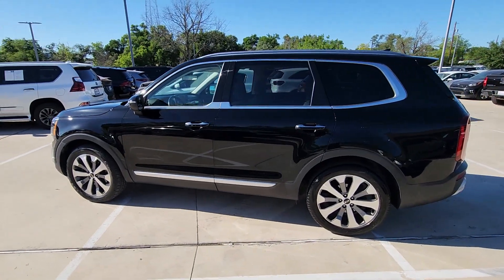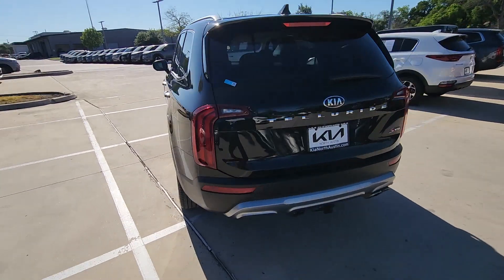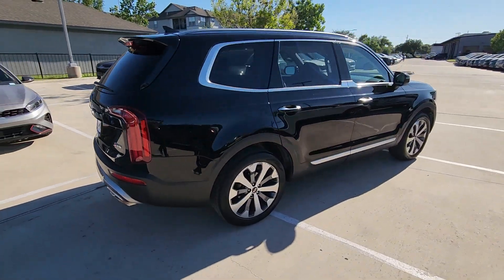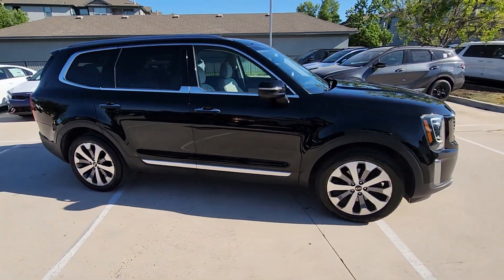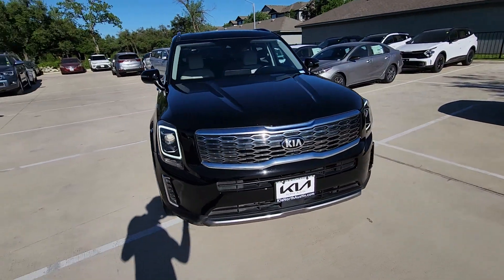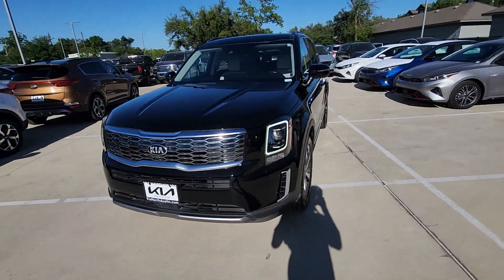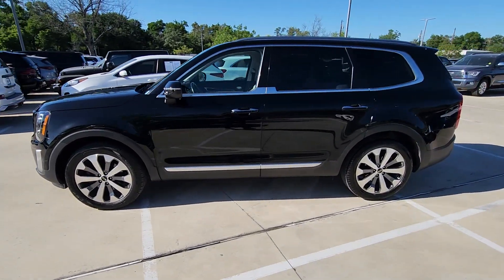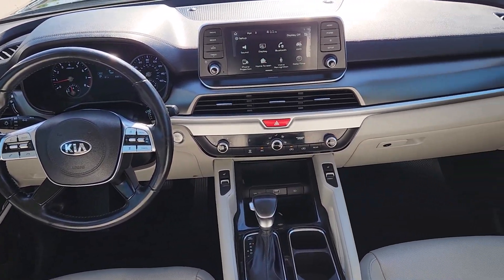2020 Kia Telluride S TX Austin, Round Rock, Cedar Park, Leander, Pflugerville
Pre-Owned 2020 Kia Telluride S available at Kia of North Austin located in 13175 N. US Hwy. 183, Austin, TX , 78750. Servicing the Austin, Round Rock, Cedar Park, Leander, Pflugerville area.
Please mention the stock LG039278A when you contact the dealership for this vehicle.